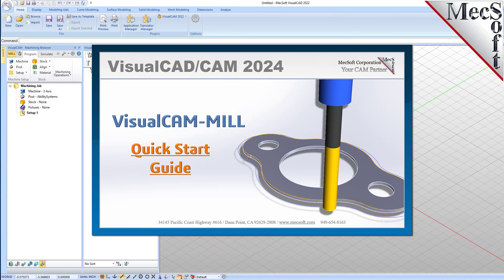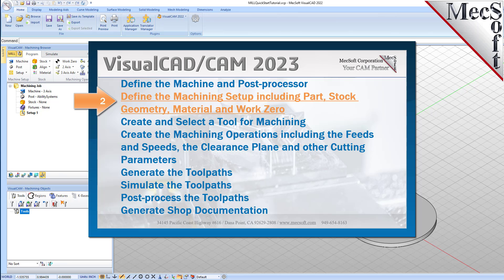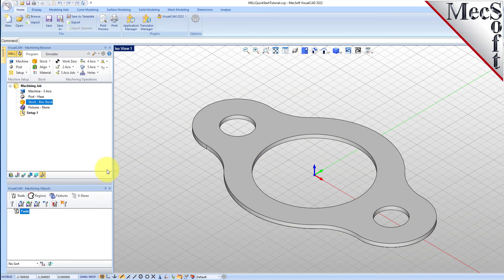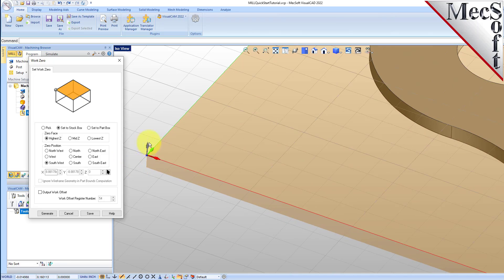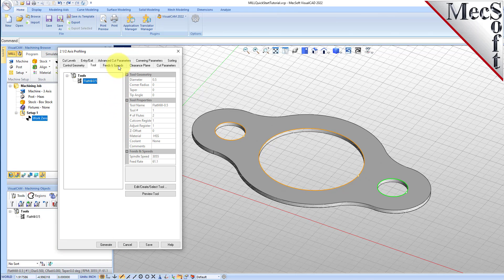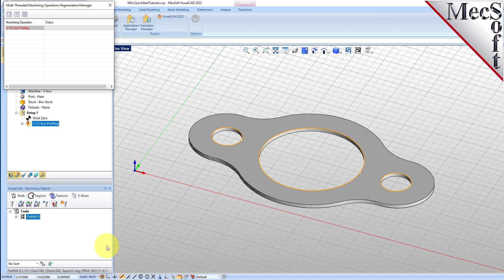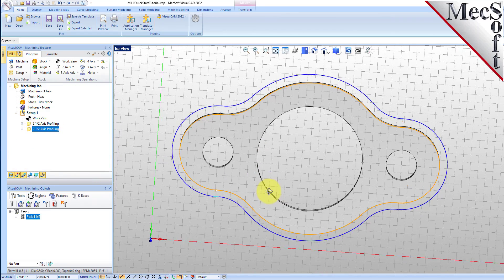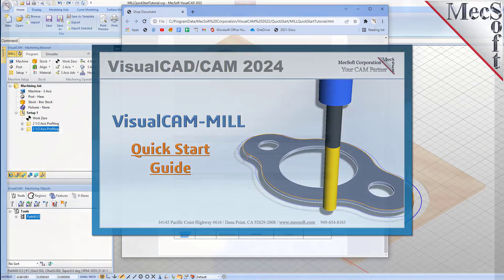VisualCAD/CAM 2024: Milling Quick Start Guide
Watch this video to get a quick start on learning how to use your new VisualCAD/CAM 2024 milling software!  You will learn Part Setup, Stock definition, Work Zeros, 2-1/2 Axis Facing, Pocketing & Profiling toolpath strategies as well as cut material simulation and post processing g-code.